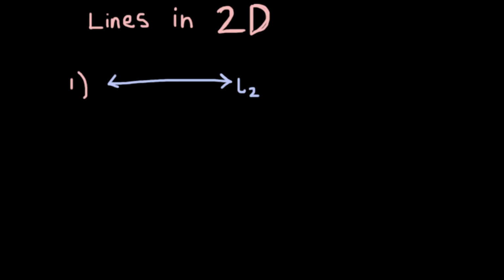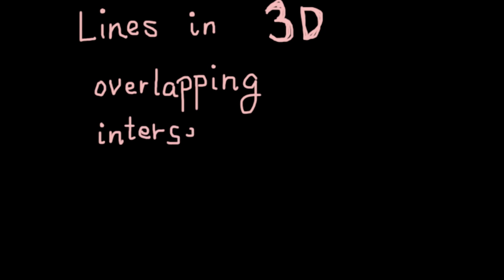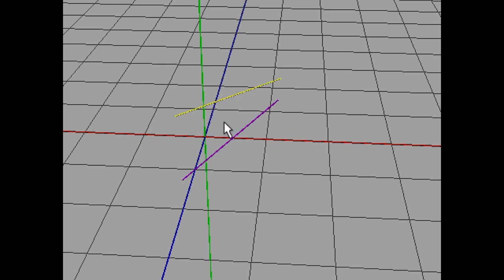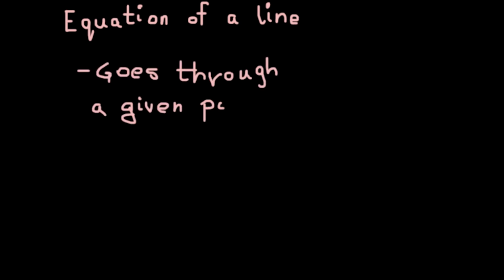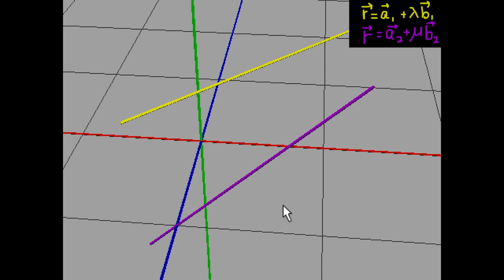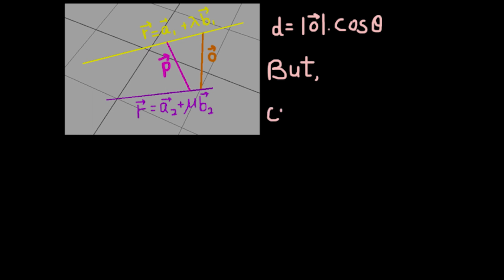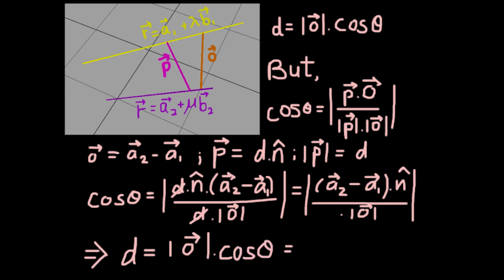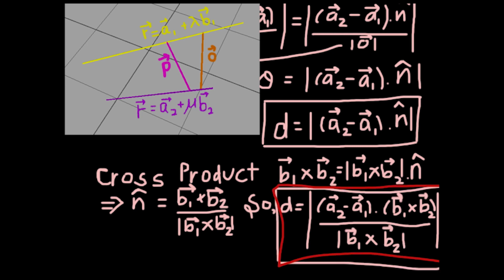Shortest Distance Between Two Lines in 3D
This is an educational video discussing how to calculate the shortest distance between two lines in 3D space. It was made using Adobe Premiere Pro CC, Autodesk Maya and Adobe Photoshop CC.